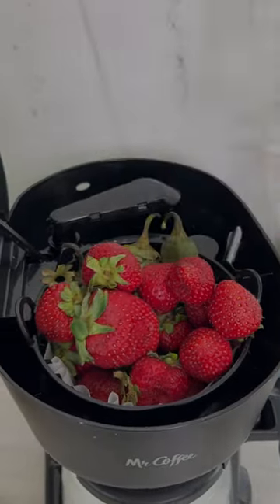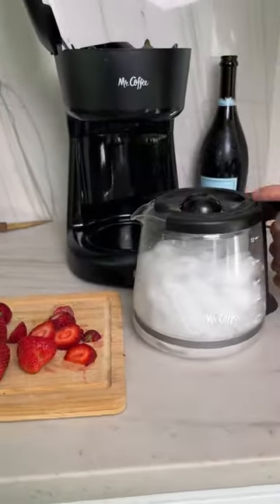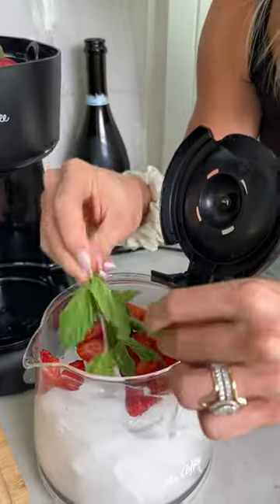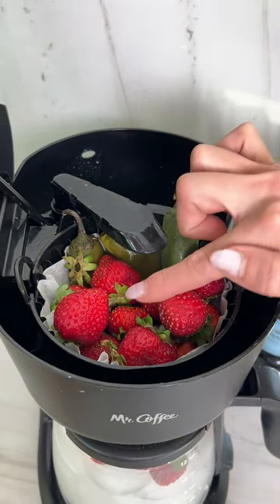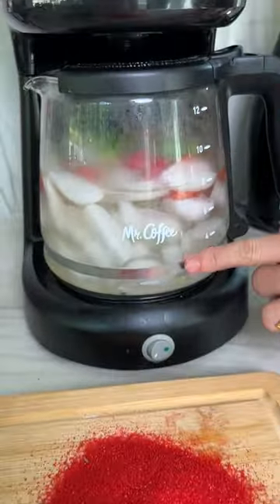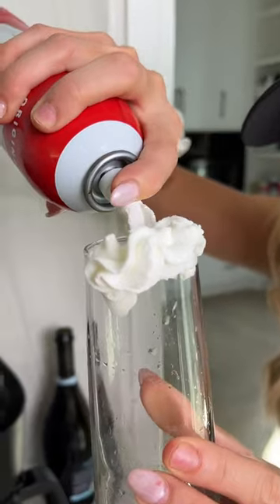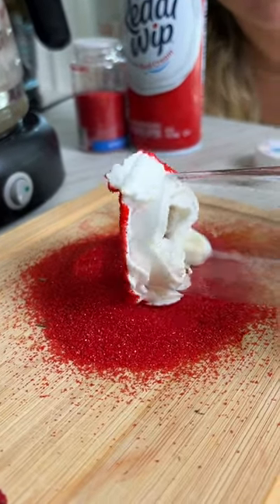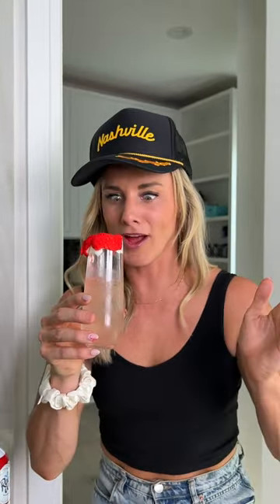Champagne in a coffee pot! 🥂😍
Try this champagne coffee pot recipe, you won't be disappointed! The whole pot is mine 😋